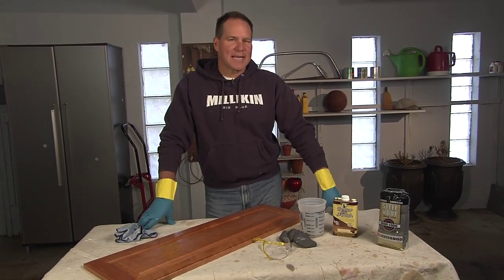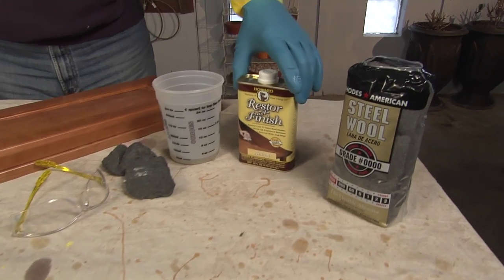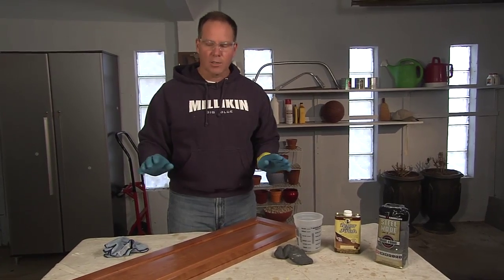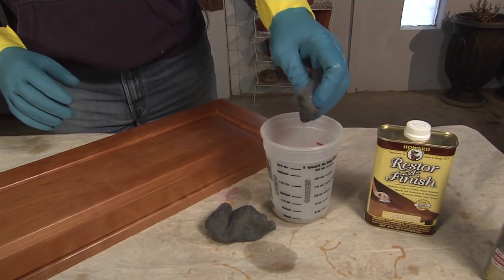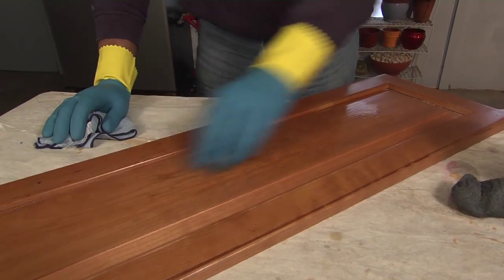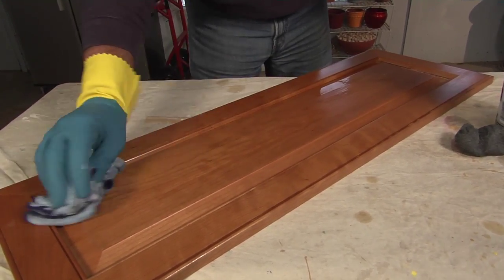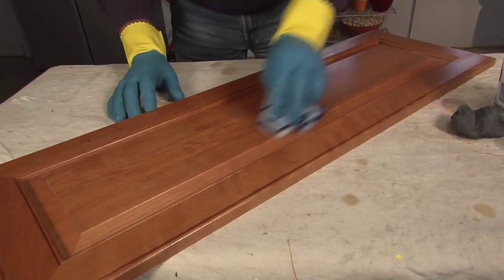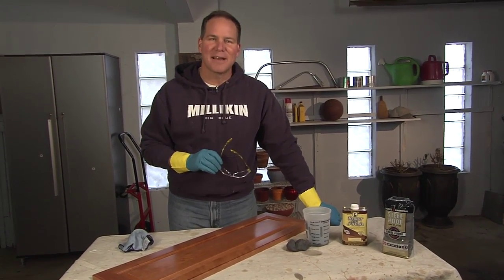Fix It in 15:00 "Reviving Your Kitchen Cabinets"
Are your kitchen cabinets looking a little "worse for wear?"  Well, Lou has a
handy method to bring them back to life in just 15 minutes.